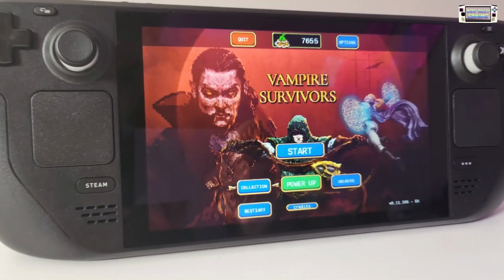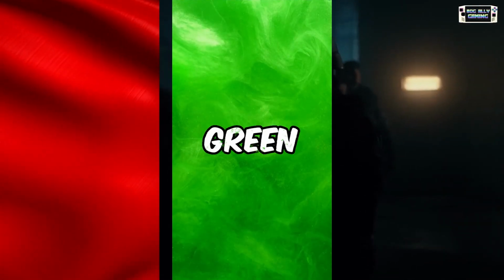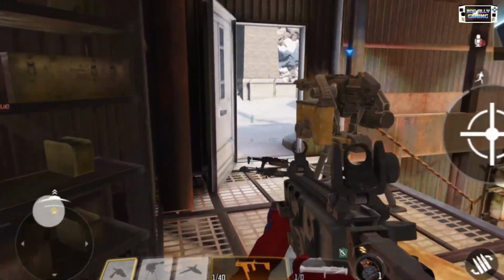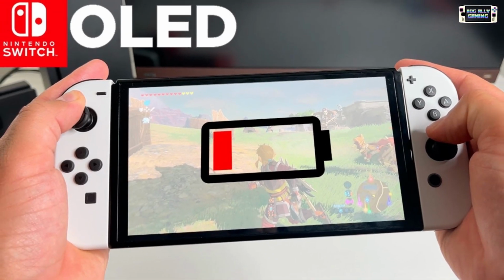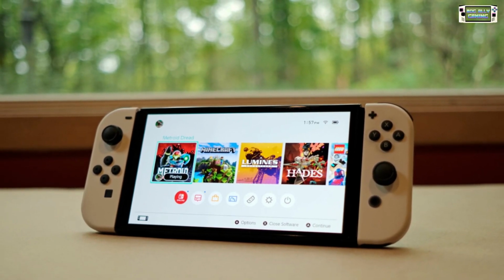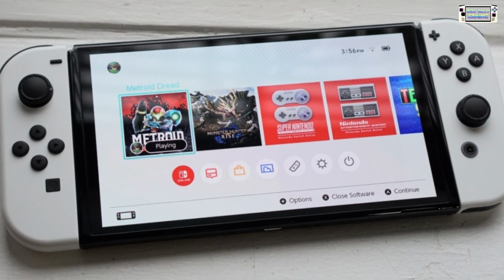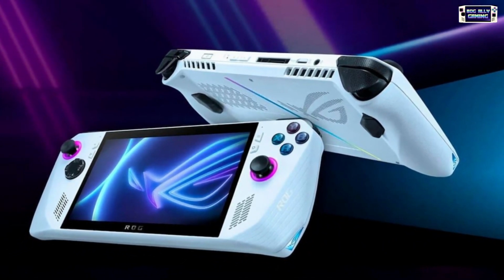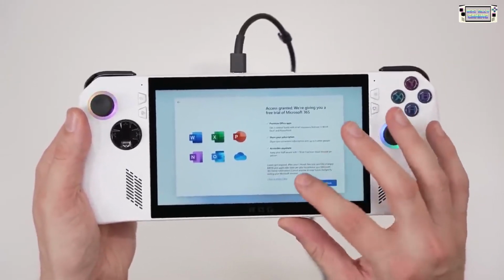Nintendo Switch Oled And Steam Deck: In-Depth Comparison | ROG ALLY GAMING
The new Steam Deck and Nintendo Switch OLED have stirred up the gaming community with their impressive specs and gaming prowess. But how do these two titans truly compare? Join us as we dive into a detailed analysis of their hardware, gameplay capabilities, and overall gaming experience.

The video is about Nintendo Switch Oled And Steam Deck: In-Depth Comparison but also tries to cover the following subject:

Handheld gaming evolution
Valve vs. Nintendo
Gameplay quality comparison

TITLE : Nintendo Switch Oled And Steam Deck: In-Depth Comparison | ROG ALLY GAMING

✅ Other Videos You Might Be Interested In Watching:

👉 2023's Top Gaming Consoles: Asus Rog Ally Z1 Extreme Vs Logitech G Cloud Analysis | ROG ALLY GAMING

✅  About ROG ALLY GAMING:

Dive into the tech world with ASUS ROG ALLY, showcasing the prowess of the z1 extreme, z1, and AMD Ryzen. Explore in-depth reviews, emulation insights, and hands-on tutorials to maximize your tech experience.

Join us for thrilling gameplay sessions and become a part of our tech-savvy community.